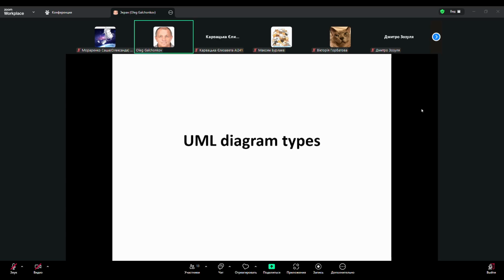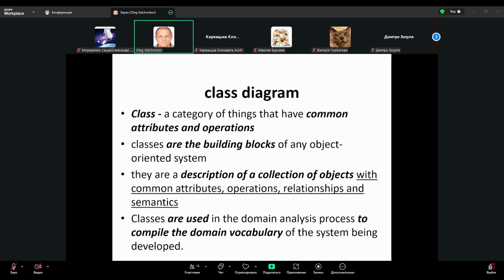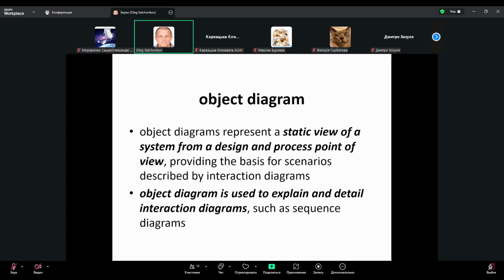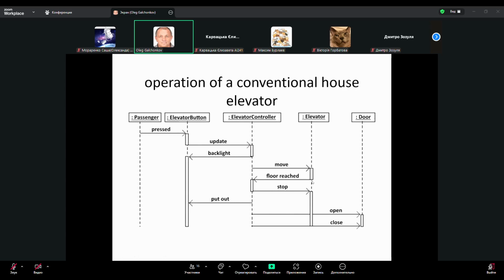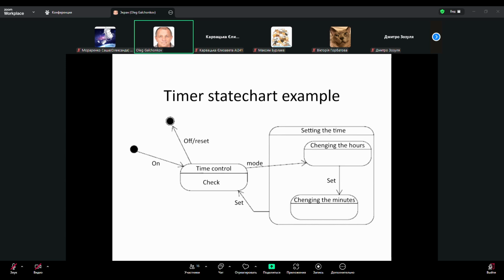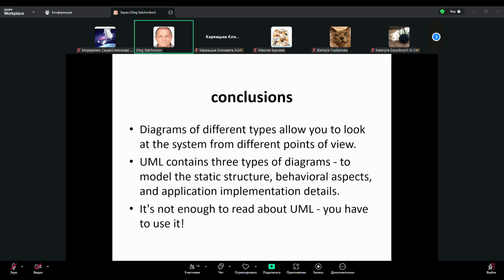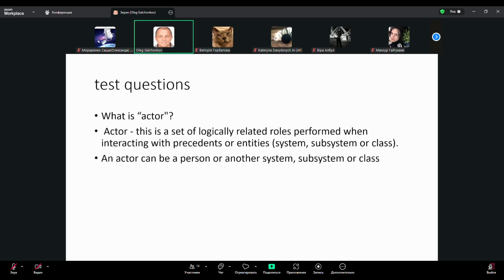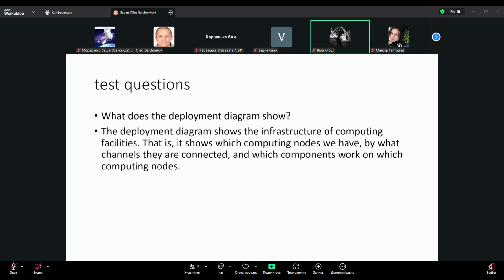проект 11 03 лекц 4